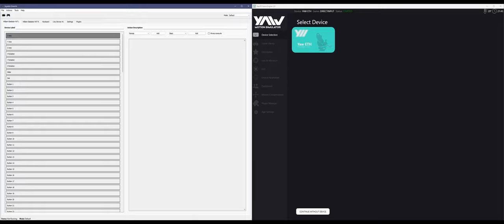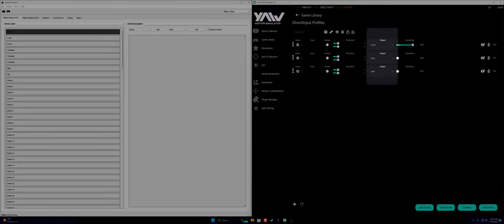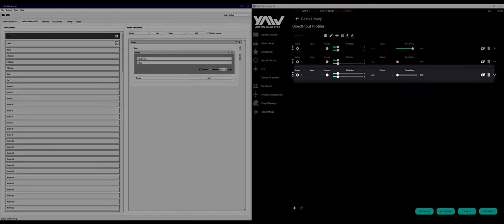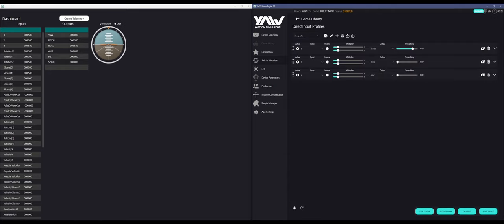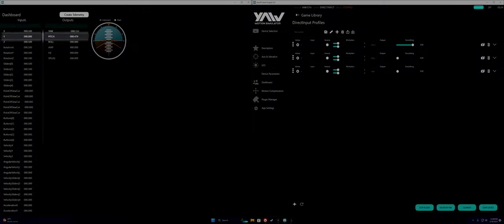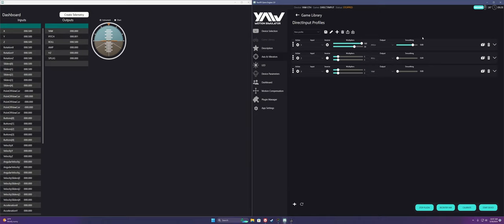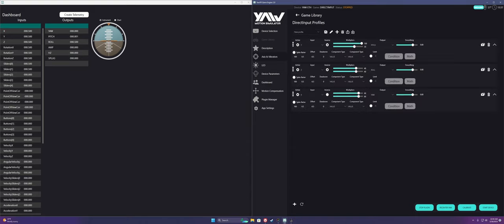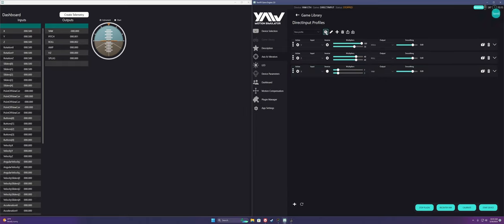How to manually control yaw 2 with dual joysticks, wheel, or any input device.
In this video I go over some basic configurations to control your Yaw 2 with direct input controls via the Yaw Game engine.

00:00 Introduction
00:28 map input from JG to GE
01:45 confirming bindings work
02:19 configure GE profile
04:10 testing
04:27 360 degree yaw
04:50 Outro